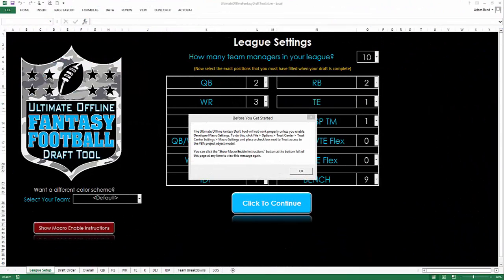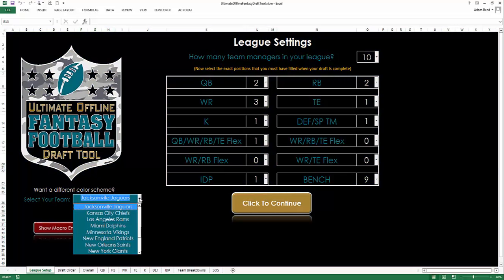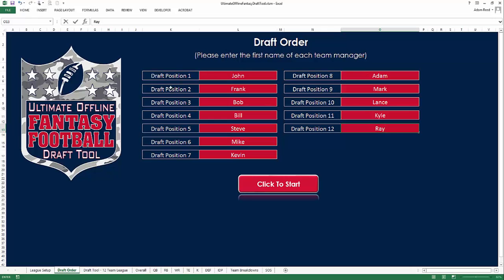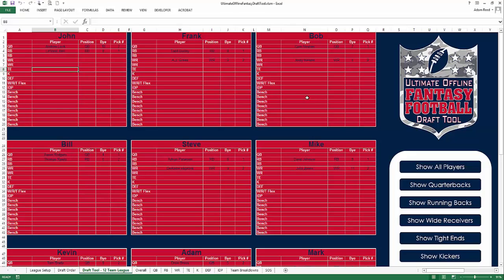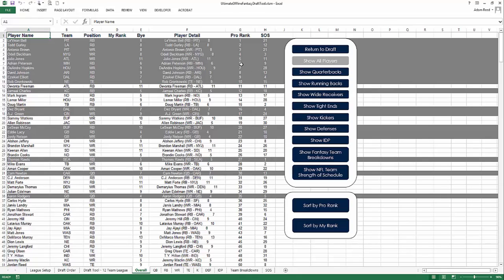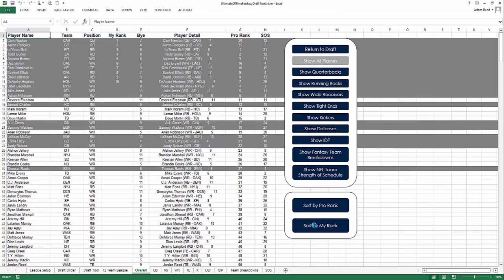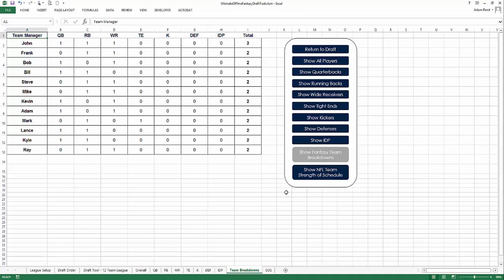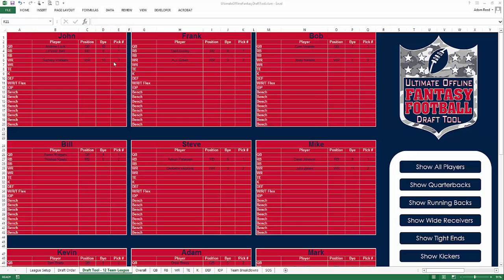Dominate Your Offline Fantasy Football Drafts!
Welcome to the Ultimate Offline Fantasy Football Draft Tool! This is a Microsoft Excel based tool that will allow any fantasy football player in any league with any roster requirements to manage and dominate your draft. Keep track of every player drafted by every team, see which players are available, know who they play for, when they have a bye,  and how easy/difficult their schedule is. Watch this video to learn more about all of these features and so much more...